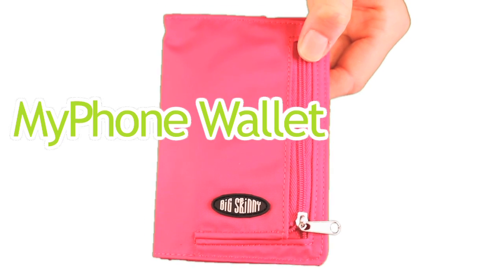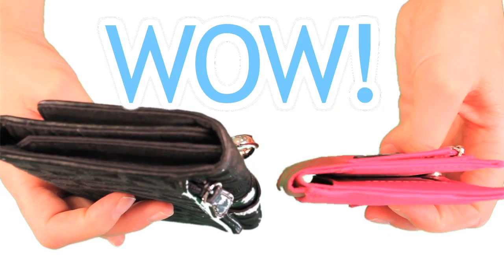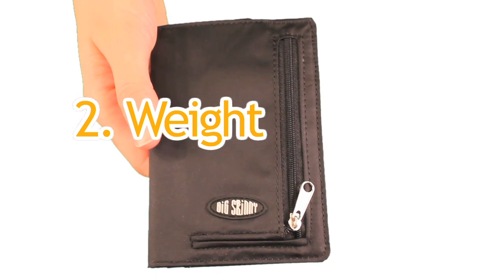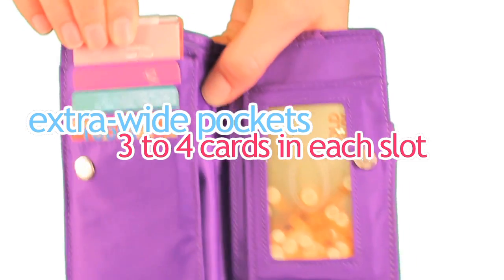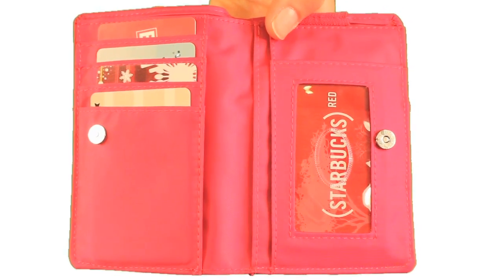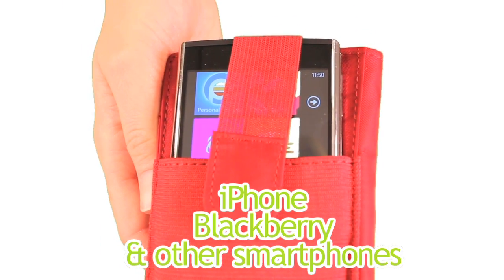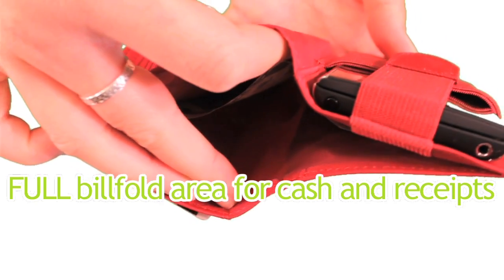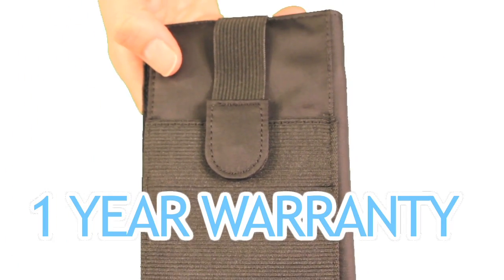Wallet Video: Myphone Cellphone Wallet by Big Skinny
We toyed with naming this cell phone wallet the "Consolidator", but it just sounded too Star-Fi or Schwarzeneggerishy. Sometimes having all sorts of odds and ends in your bag is just annoying! With our cell phone wallet you can stick your hand in your bag and pull out everything you need; phone and wallet-in-one. This wallet is also small enough to fit into your pockets as well.

This cell-phone wallet can serve as an iPhone wallet, Android wallet, Blackberry wallet or fit any other cell phone model you carry. The elasticized strap keeps the cell phone securely in place with a sturdy magnet [and don't worry, we asked the iPhone, Android, blackberry, cell phone experts including some at neighboring MIT & Harvard if it would harm a cell phone and they said "definitely not; for that you would need a magnet the size of a brick"]. We dig this new cell phone wallet and think you will too!

Features:
zippered coin compartment on front
seven pockets hold 3-4 plastic cards each
clear ID holds about 3 plastic cards
billfold area accommodates international currency
cell phone pocket on reverse holds phone in securely with elasticized strap [space in pocket for your phone even with its case on]
constructed of our proprietary durable, water-resistant, nylon micro-fiber
elasticized pouch snugly accommodates most mobile phones
dimensions: 3¾" wide x 5¼" tall (9.5 cm x 12.5 cm)